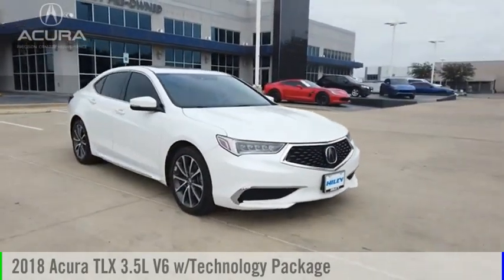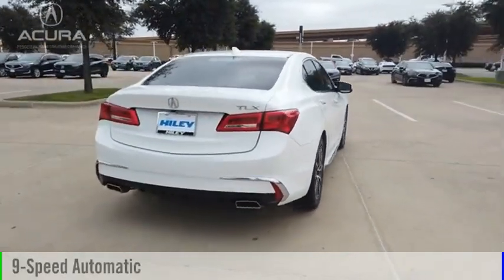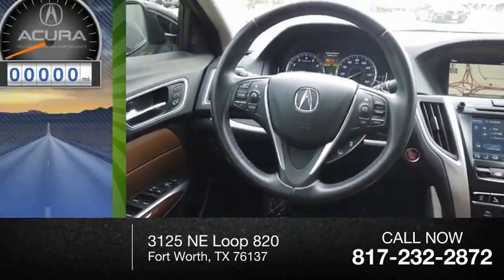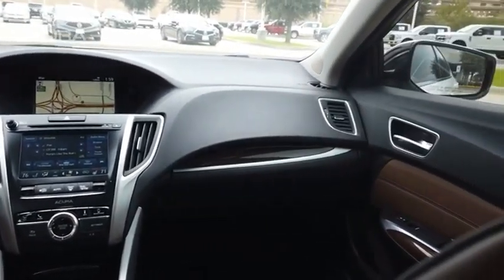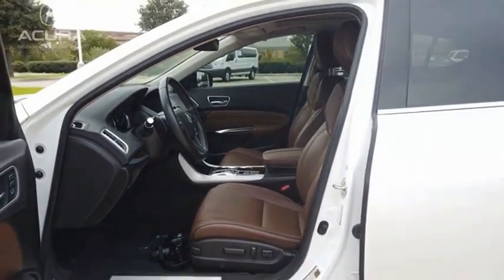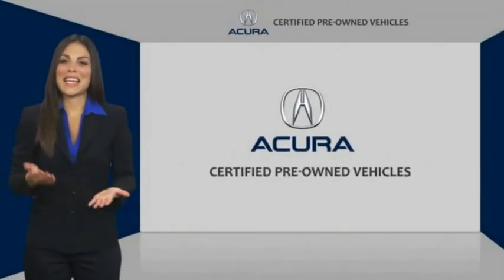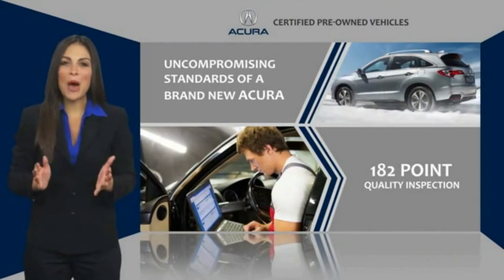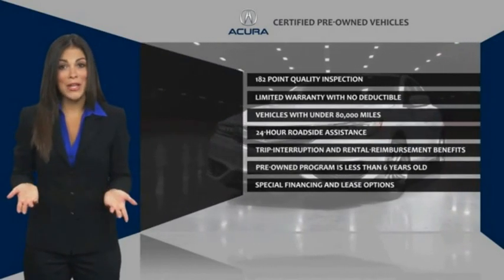2018 Acura TLX P2046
2018 Acura TLX 3.5L V6 w/Technology Package

Odometer is 10424 miles below market average!   Completely serviced and safety inspected, buy with confidence. Hiley Acura, providing our customers with the best vehicles at the best prices is our number one goal. ABS brakes, Auto-dimming Rear-View mirror, Automatic temperature control, Dual front impact airbags, Front Center Armrest, Passenger door bin, Power door mirrors, Power steering, Power windows, Premium Audio System, Rear window defroster, Tilt steering wheel. We save you an average of over $900 vs. Our largest competitors every day! Come visit us at 3125 NE Loop 820 Fort Worth, TX 76137 or shop at your own pace with hileyacura.com. Hiley Acura - with the highest quality local trades you can find, thoroughly inspected by our certified technicians and priced below Kelley Blue Book. Our customer comes first philosophy has made Hiley Acura one of the top dealerships in the nation.   2018 Acura TLX 3.5L V6 Crystal Black Pearl  Acura Certified Pre-Owned Details:    * 1st scheduled maintenance, Complimentary 3-month AcuraLink trial, Complimentary 3-month SiriusXM Radio Service. Includes Trip Interruption, Rental Vehicle Reimbursement and Concierge Service   * Limited Warranty: 24 Month/100,000 Mile (whichever comes first) after new car warranty expires or from certified purchase date   * 182 Point Inspection   * Vehicle History   * Roadside Assistance   * Powertrain Limited Warranty: 84 Month/100,000 Mile (whichever comes first) from original in-service date   * Warranty Deductible: $0   * Transferable Warranty